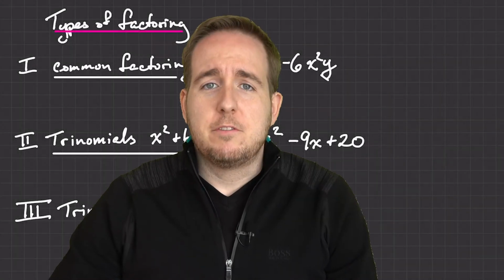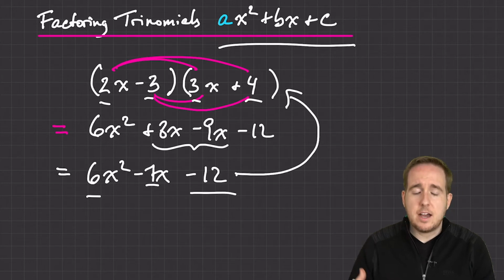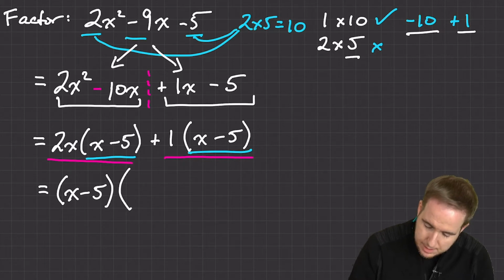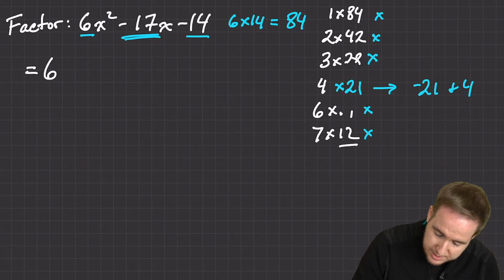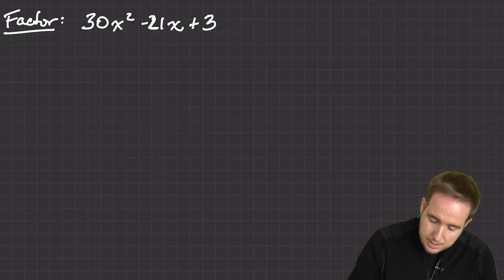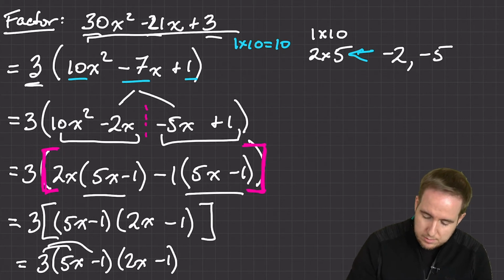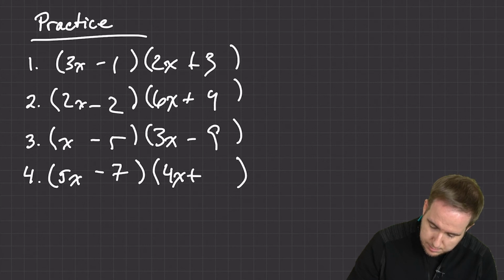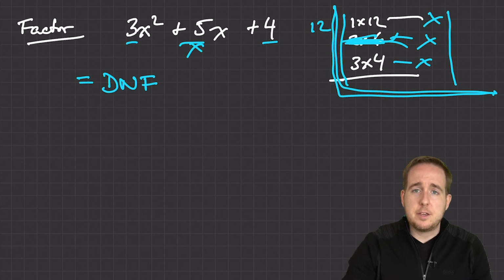Factoring Trinomials - The Hard Ones (Grade 10/11)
An explanation of how to factor trinomials with a leading coefficient with several worked examples.